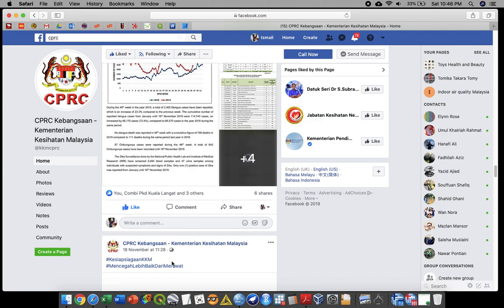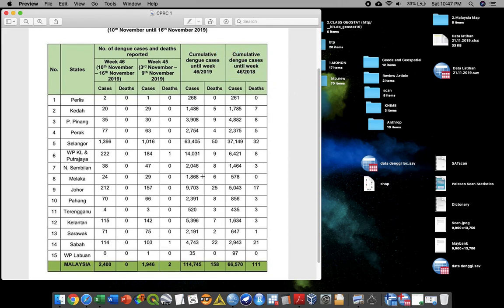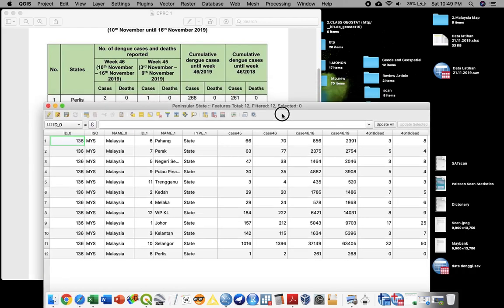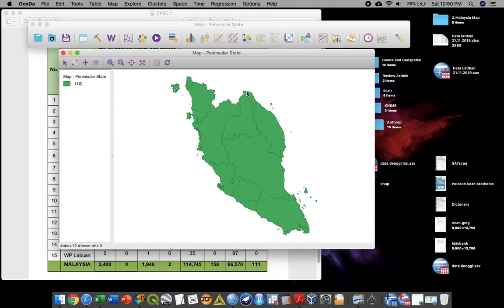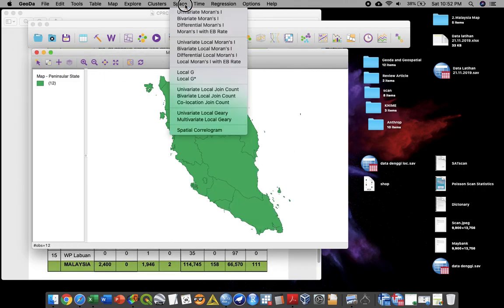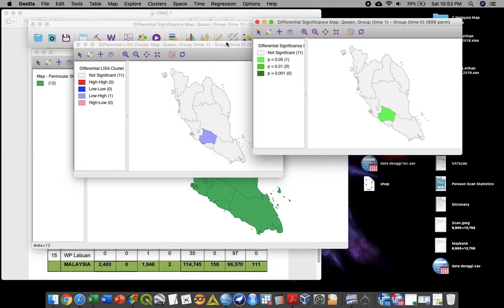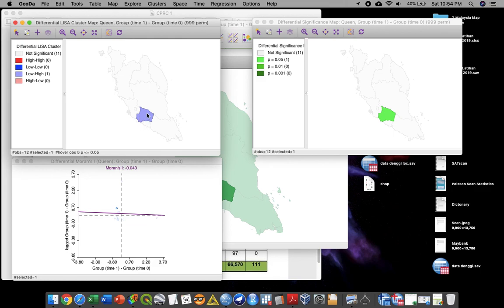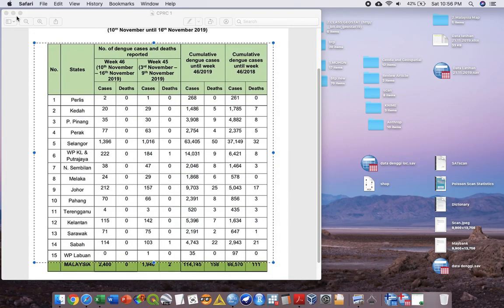CPRC Ministry of Health data geospatial differential local morans for outbreak management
This episode, we are going to discuss about spatial data analysis for disease in epidemiology.

Learn Statistics and Geospatial